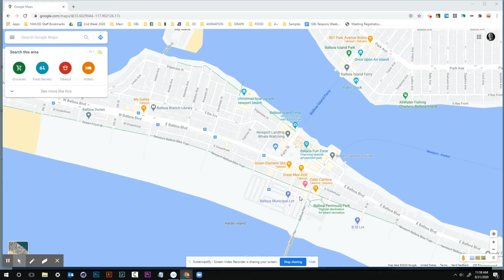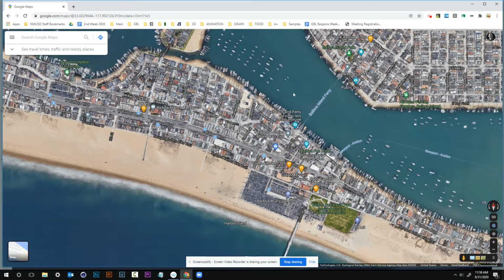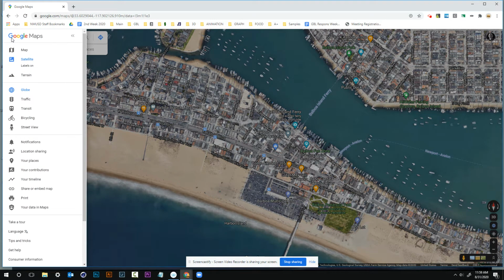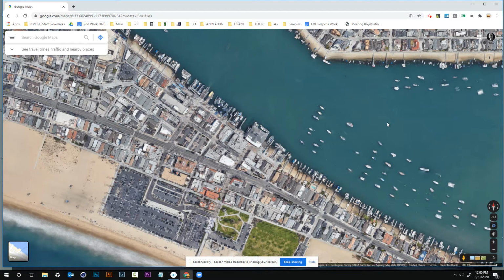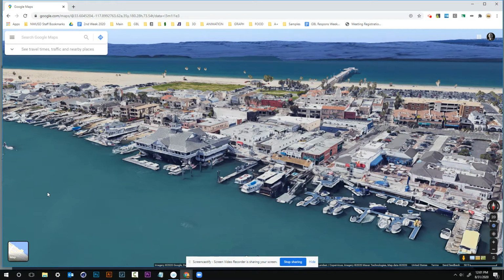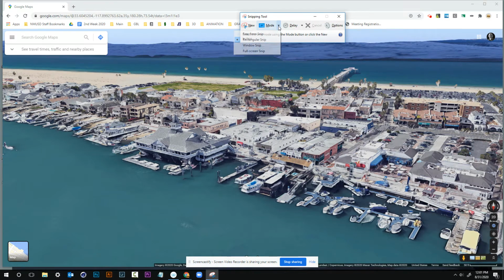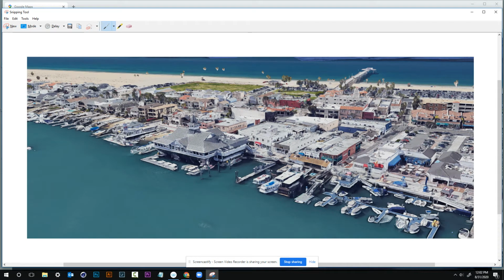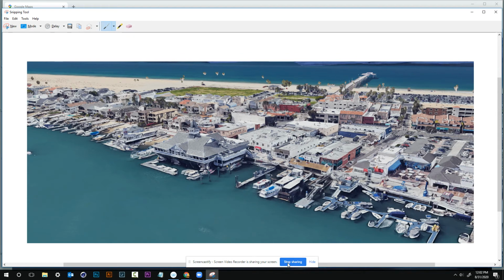Screenshots with the Snipping Tool